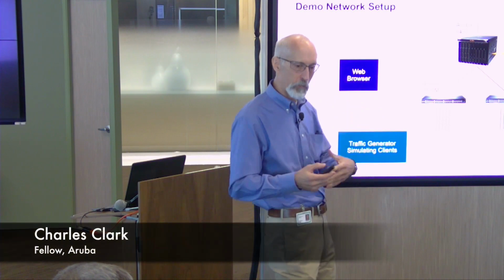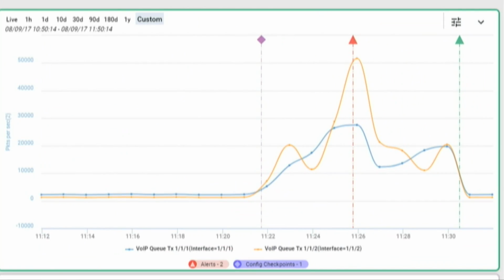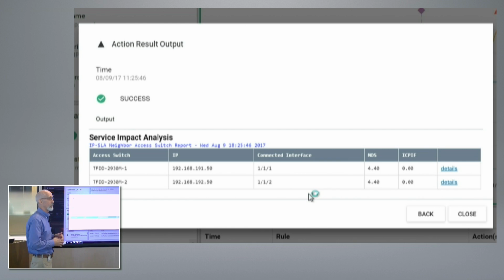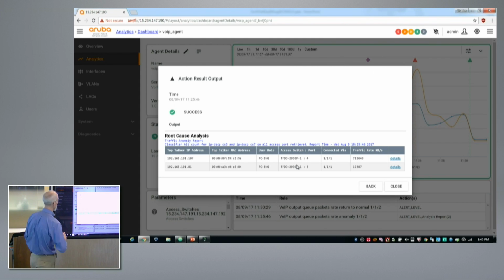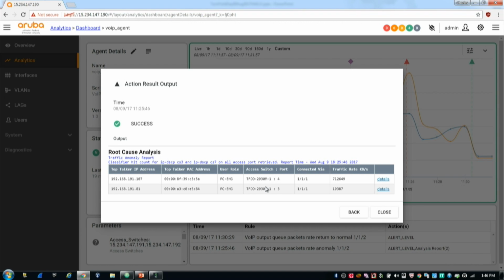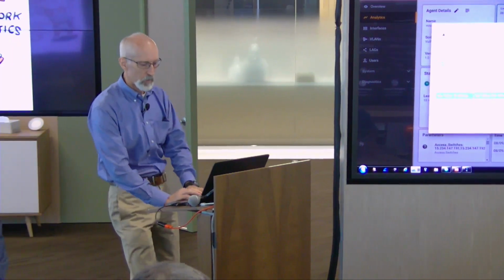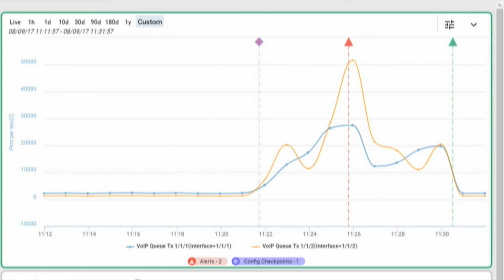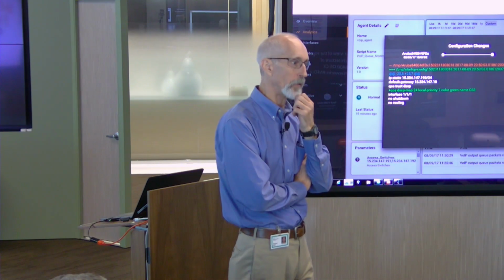Aruba 8400 Integrated Network Analytics and Root Cause Demo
See how the Network Analytics Engine helps with monitoring, analytics and troubleshooting. These built-in and extensible capabilities, saves you time, giving you better visibility, and slashing complexity.